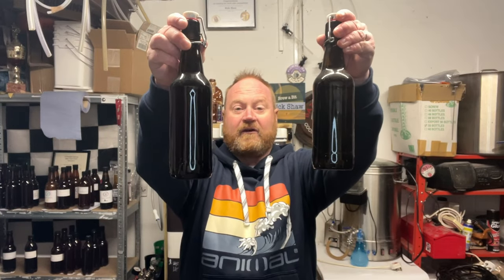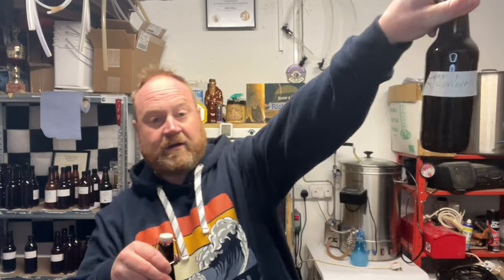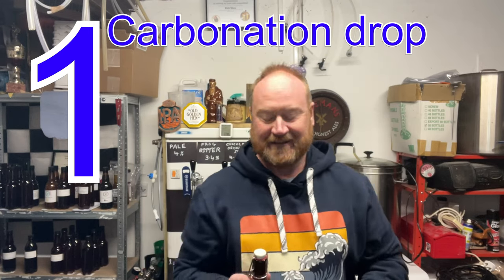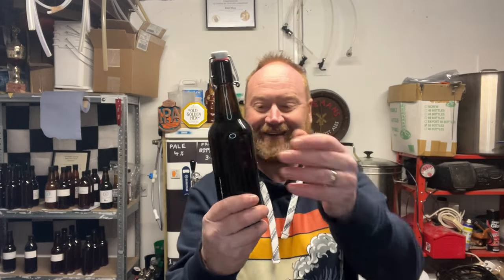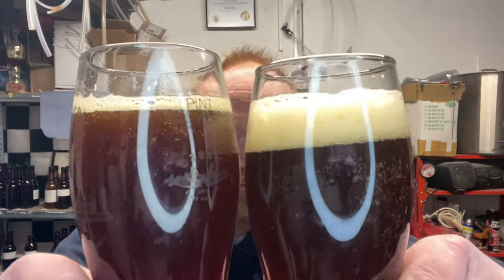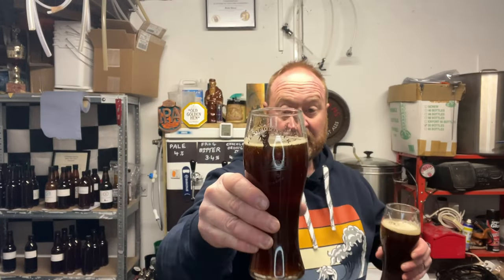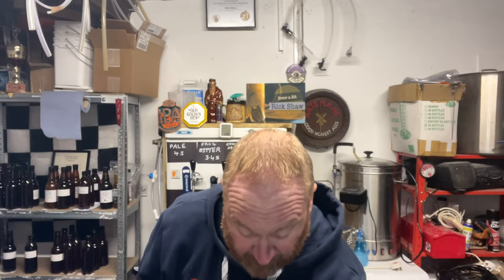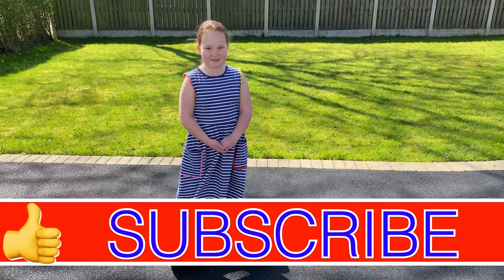HOME BREW 2 CARBONATION DROPS OR 1 IN BOTTLING ?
Bottled a beer a year ago with 1 carbonation drop and 1 bottle with 2. Let’s compare 👍🍻